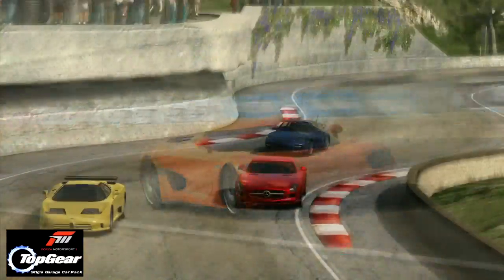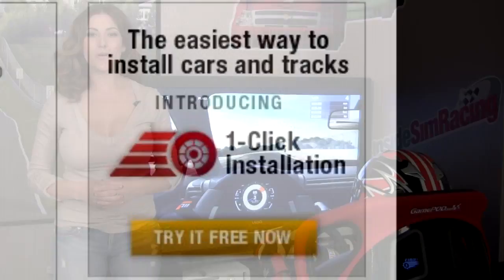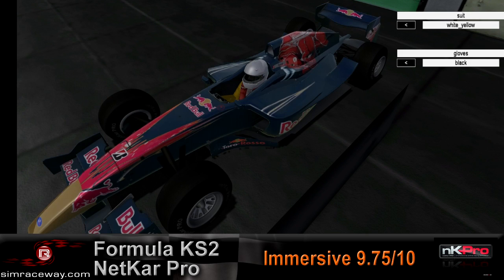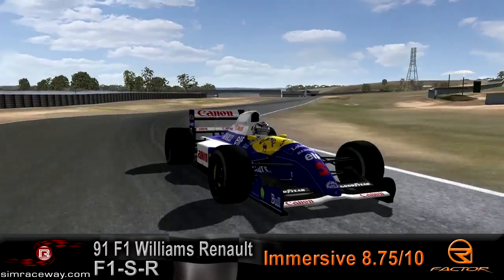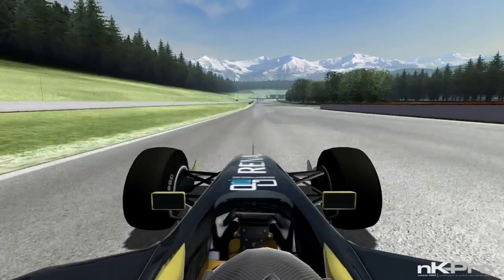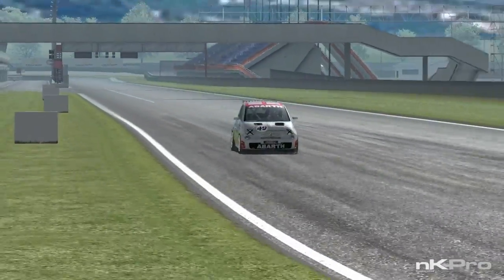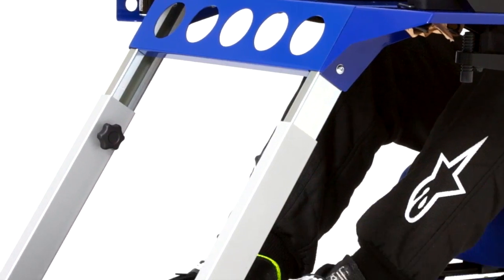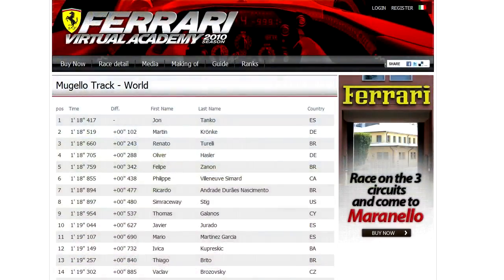Stigs Garage- Netkar Pro 1.2 & Ferrari Virtual Academy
In this Episode, we check out the latest version of Netkar 1.2 as well as the new Ferrari Virtual Academy tracks Mugello and Nurburgring.

We revisit our Top Simulation Cars of all time list as well in this show.

Also, watch and find out how to enter to win a code to have Stigs garage for Forza Motorsports 3 by Turn 10.